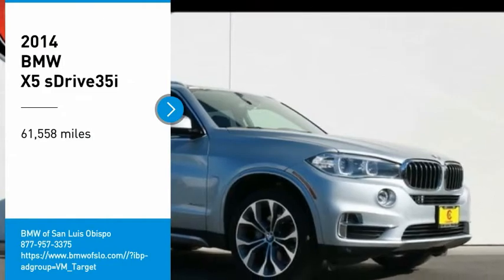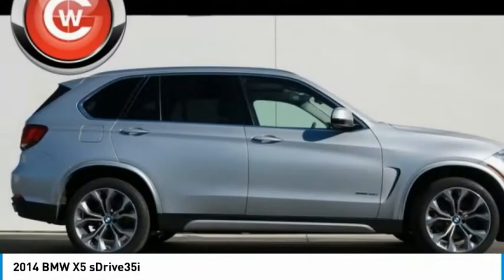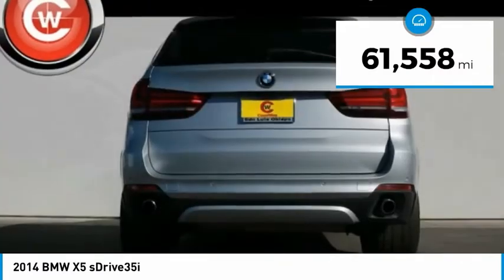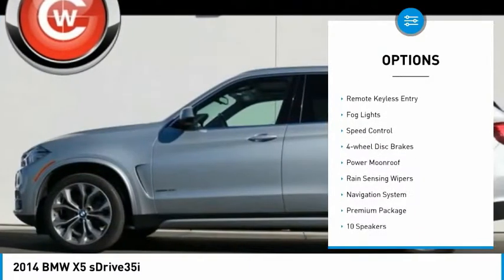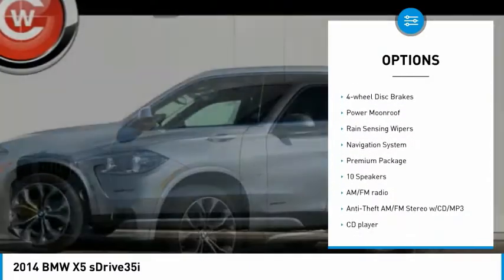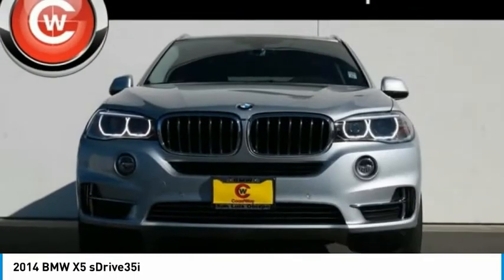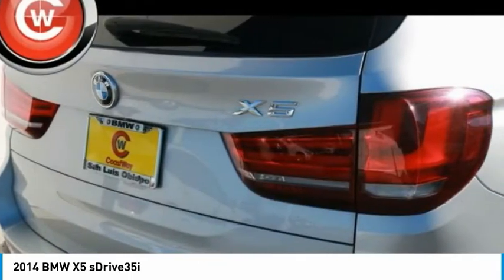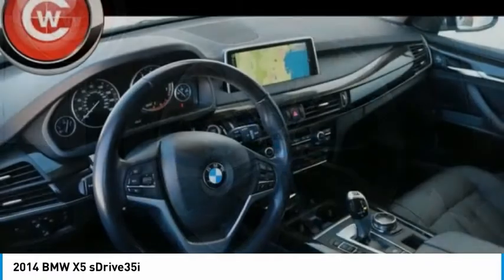2014 BMW X5 sDrive35i FOR SALE in San Luis Obispo, CA U6416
Want us to come to you? No problem! In case we missed a picture or a detail you would like to see of this 2014 X5, we are happy to send you A PERSONAL VIDEO walking around the vehicle focusing on the closest details that are important to you. We can send it directly to you via text or email. We look forward to hearing from you!